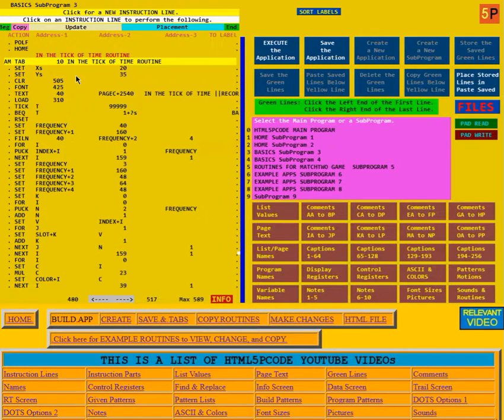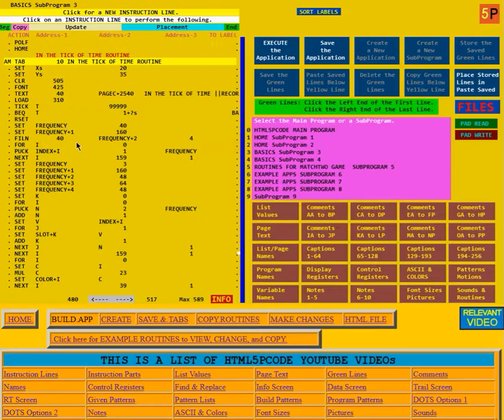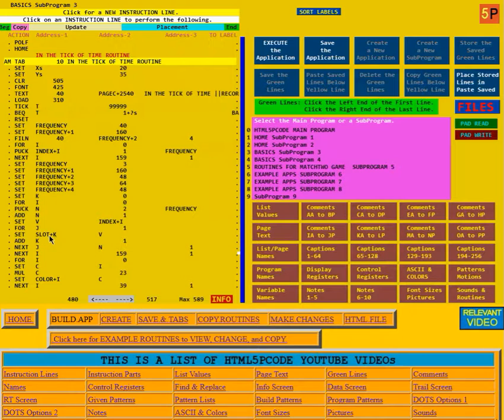HTML5PCODE TICK OF TIME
TimeTick